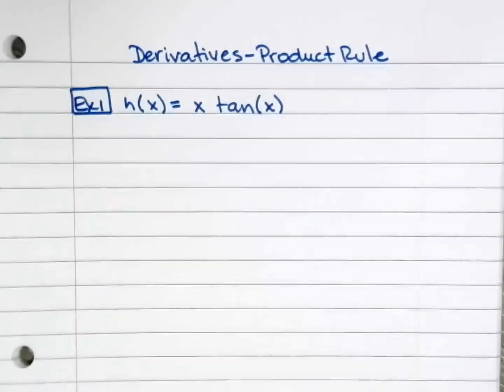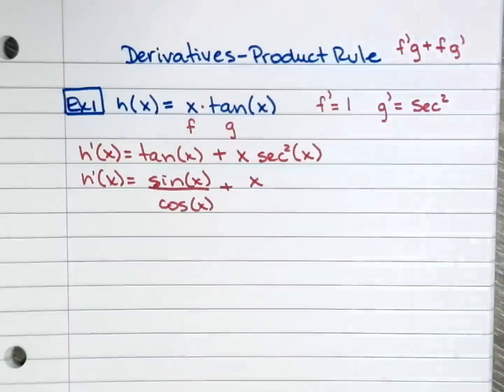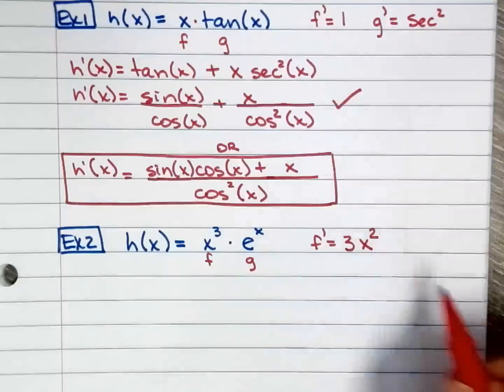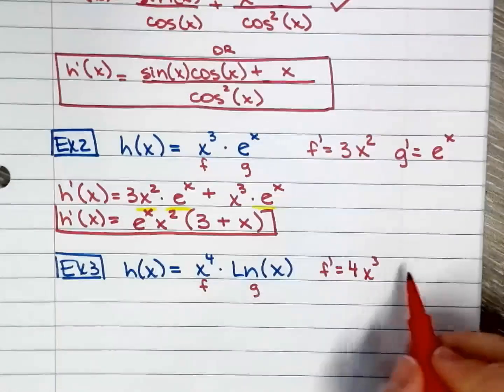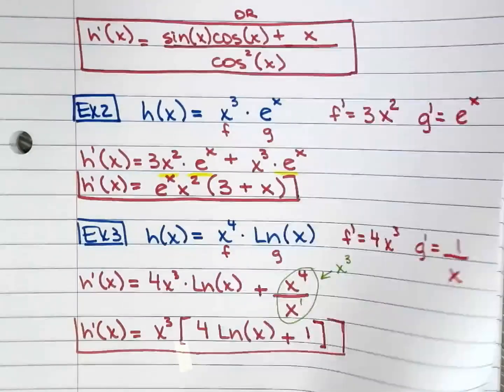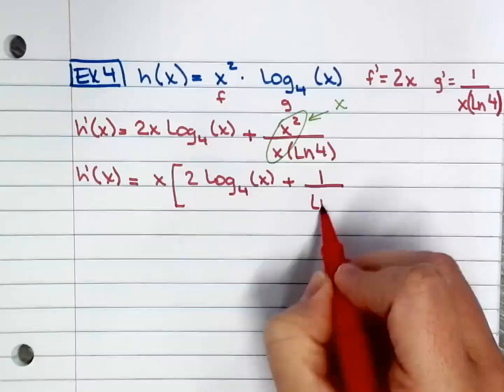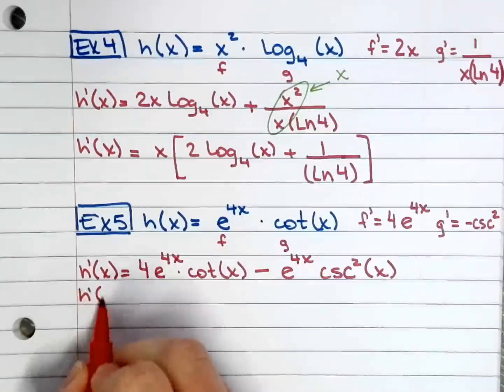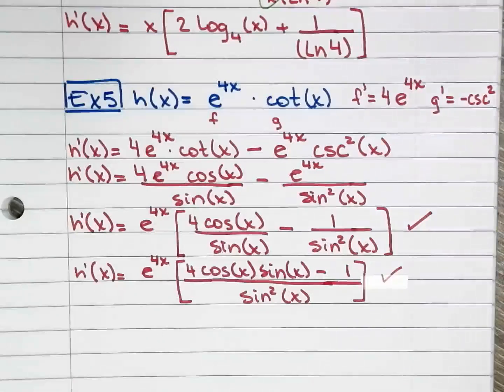Derivatives-Product Rule Part I - Natural Logs, Exponential, Trig Functions and more.